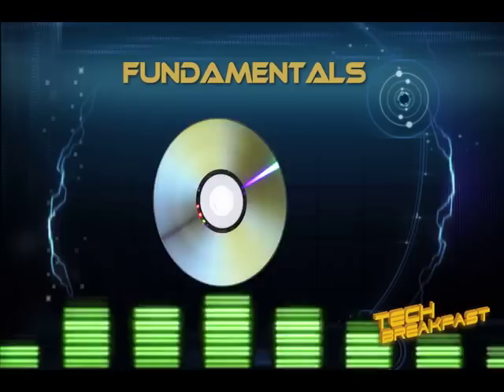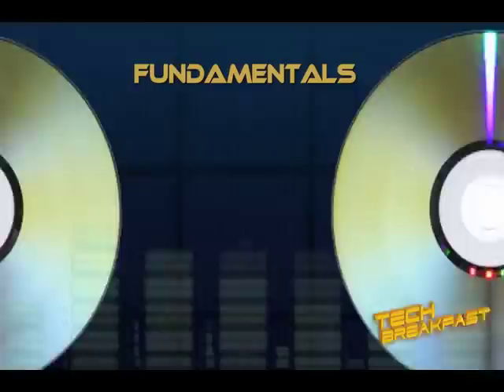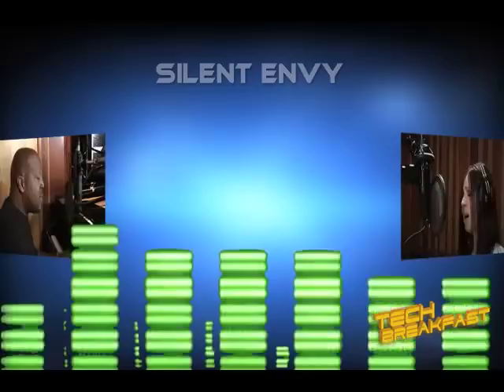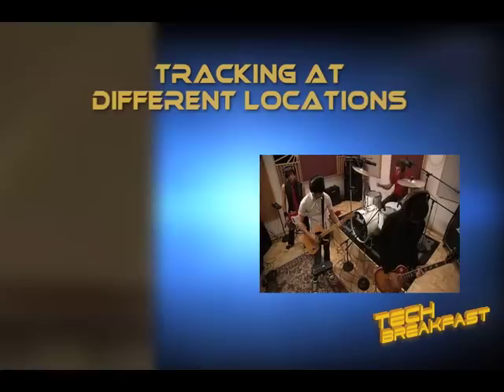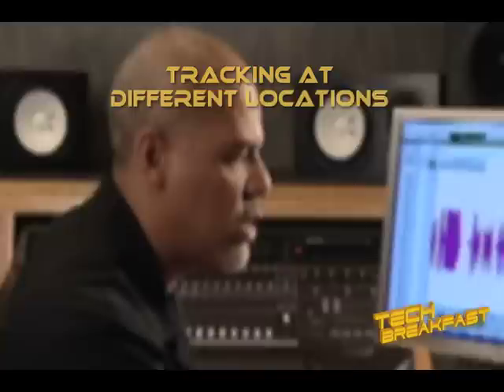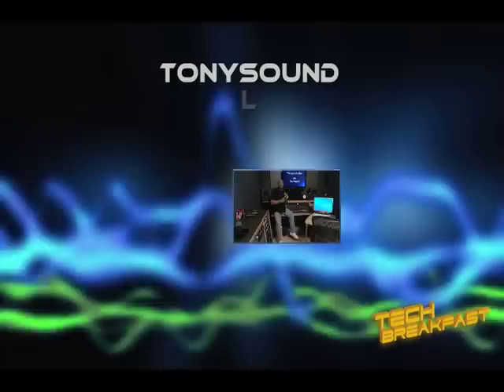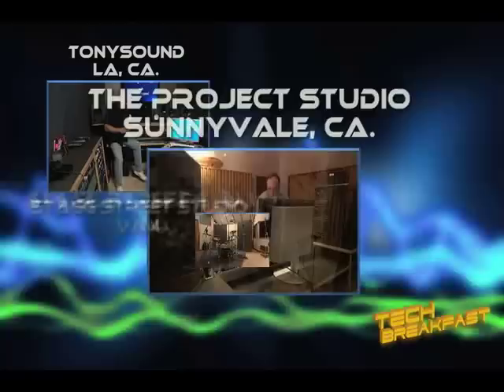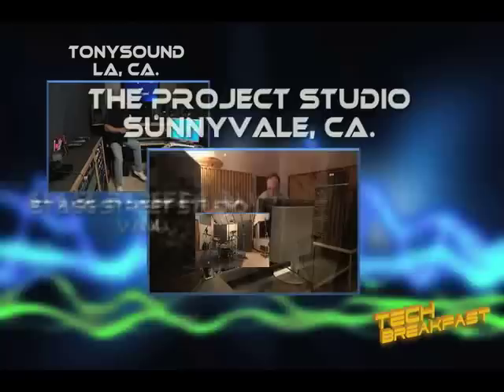Tracking and Mixing by Techbreakfast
Tony Shepperd Master Series 1, which is now immediately available, covers the fundamentals of tracking and mixing, demonstrating effective techniques in a variety of studio settings.